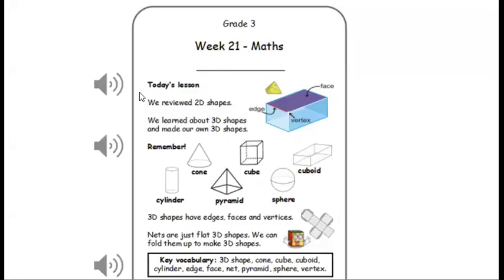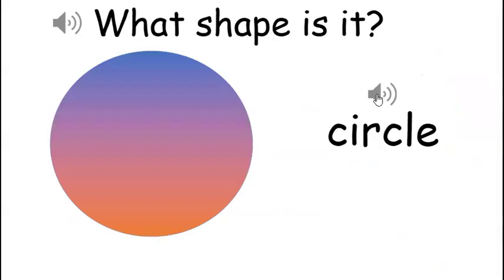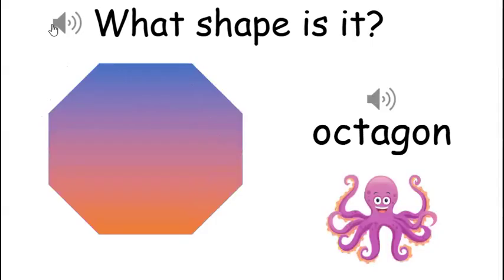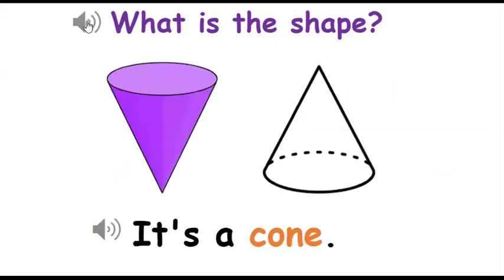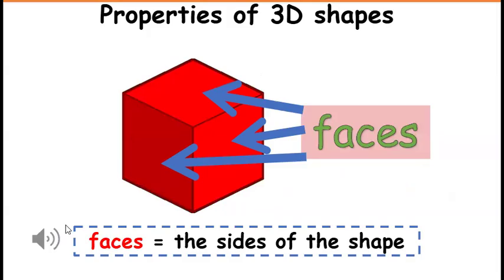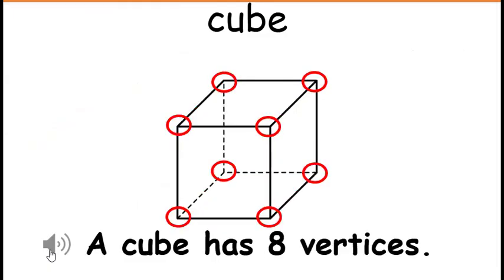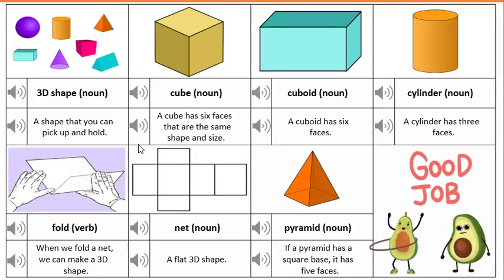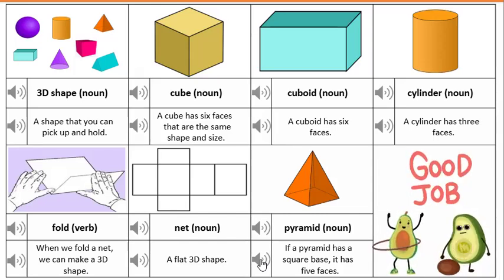Grade 3 Maths Week 21 – 2D, 3D shapes – edges, faces, vertices Toán tiếng anh lớp 3 tích hợp tuần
Grade 3 Maths Week 21 – 2D, 3D shapes – edges, faces, vertices - Toán tiếng anh lớp 3 tích hợp tuần 21 - Pearson Abacus Textbook